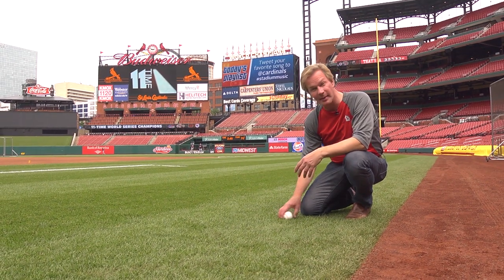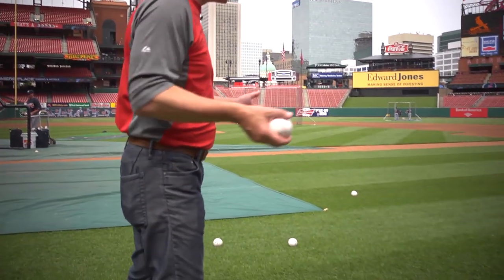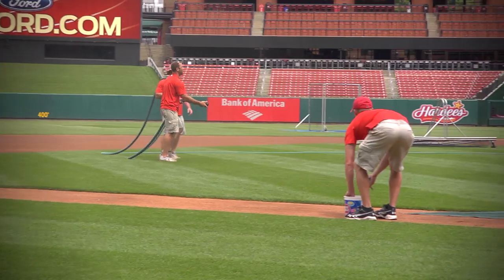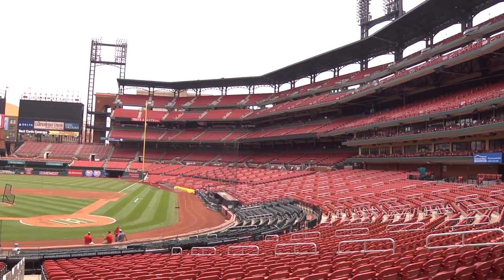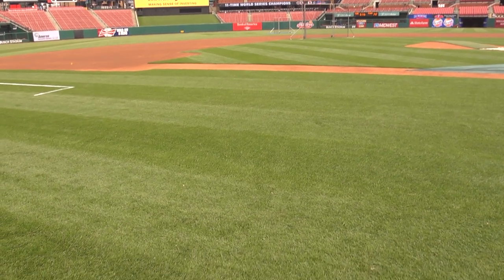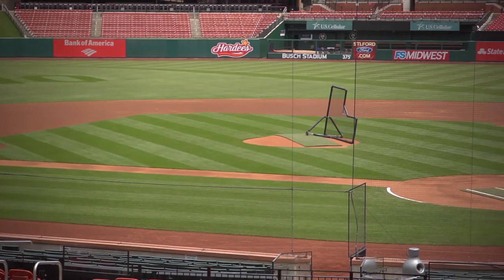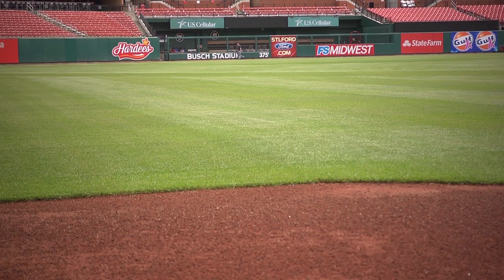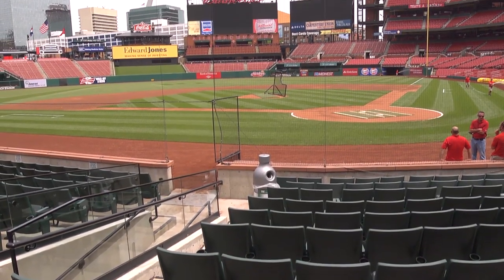Lawn Like a Pro Baseball Field | At Home With P. Allen Smith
Today, Allen is out on the field at Busch Stadium before the game. And wow, does it have some perfect grass! Find out how to make your own lawn look just as nice.